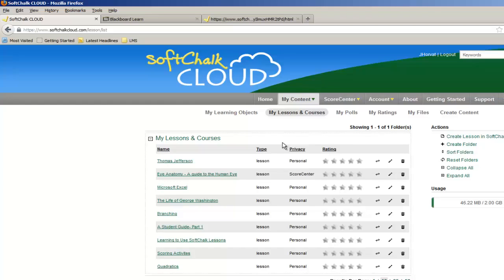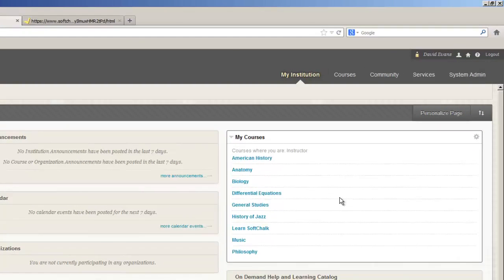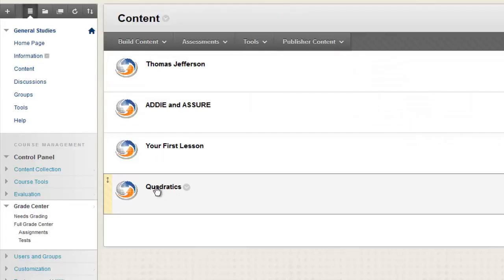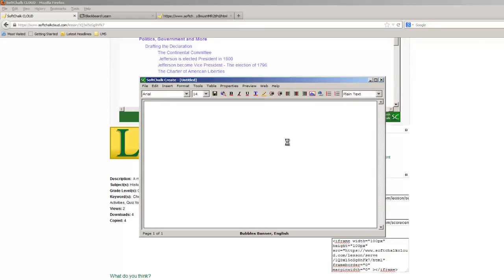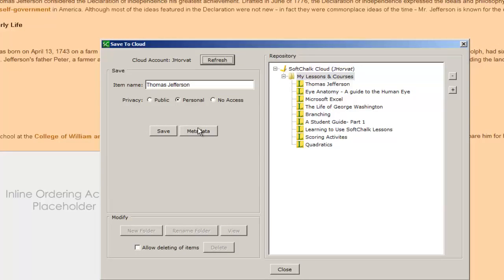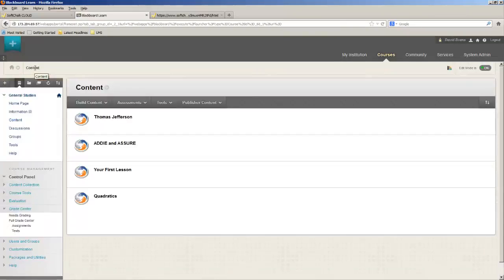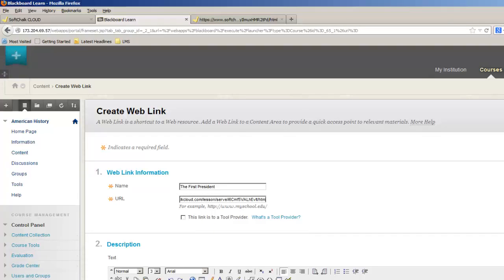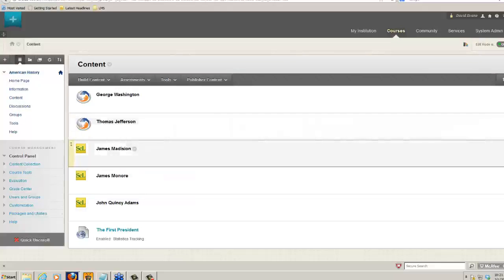Using SoftChalk Cloud & Create with Blackboard